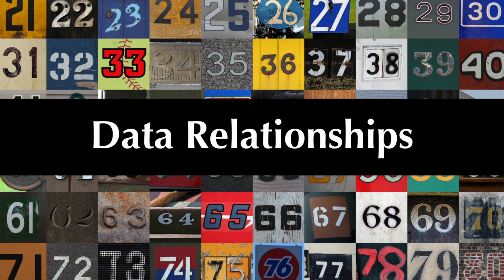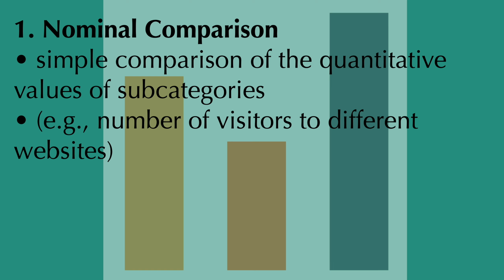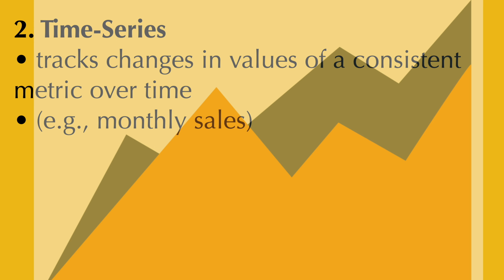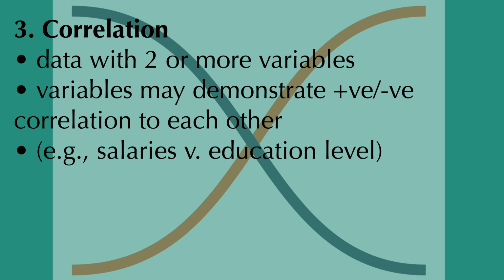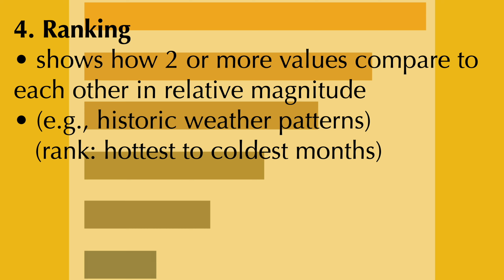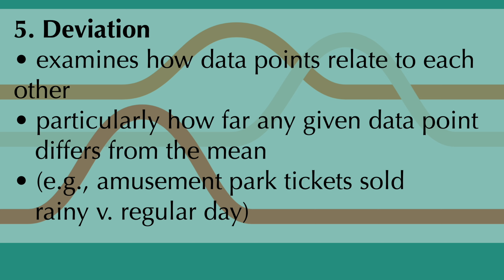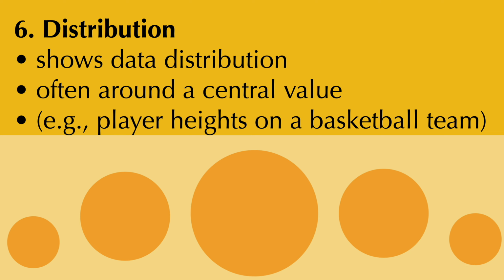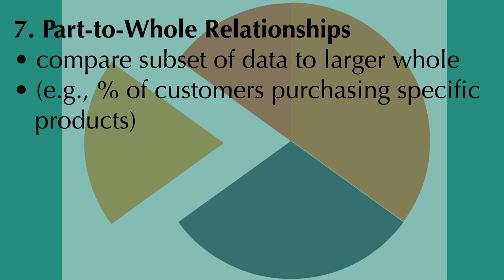Data Relationships (4:02)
What are the various relationships of pieces of data?